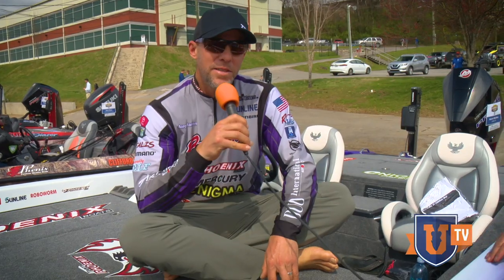Alabama Rig Bass Fishing - When & How to Fish an A-Rig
Alabama rig (aka Umbrella rig or A-rig) is a great technique for catching big bass and catching lots of fish. Troy & Shane Lehew have fished Alabama rigs on Lake Norman and Wylie with great success for a decade. Learn when to fish an Alabama rig for hungry bass, learn the alabama rig setup, bait selections, color selections, which baits to use hooks (in areas where there are regulations). This is a great rig for catching multiple fish, so check out our special offers to watch this full bass fishing video class interview

Check out Shane's Baits, the best, most versatile, replaceable arm Alabama Rigs